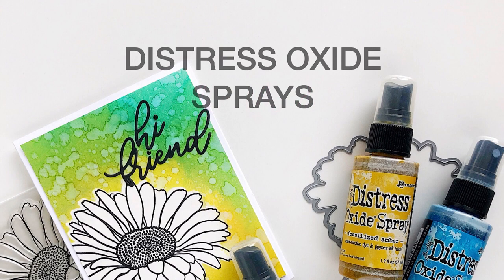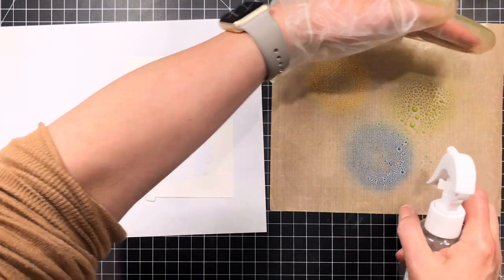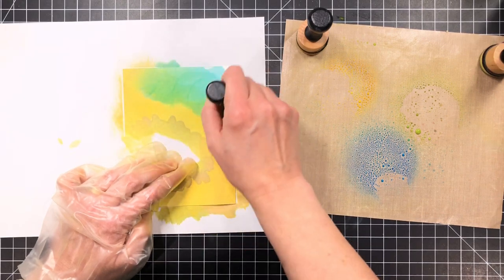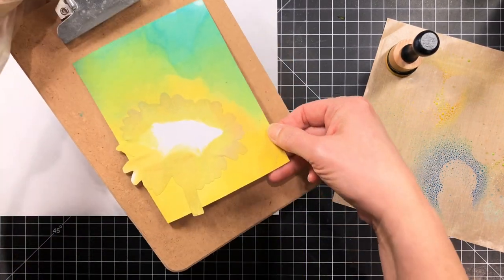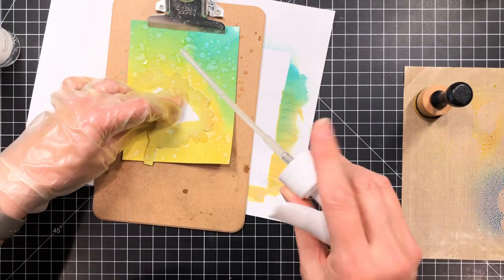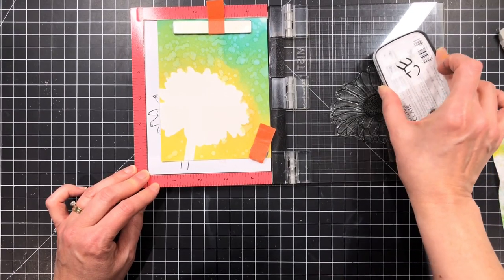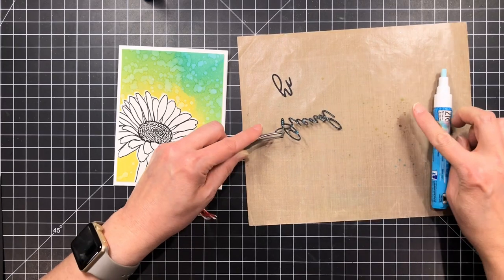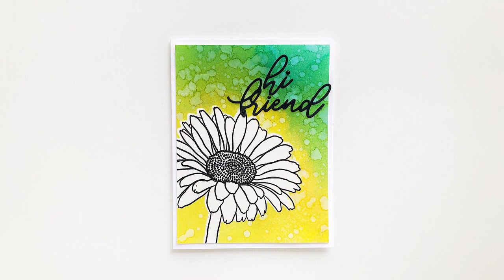Blended Backgrounds With Distress Oxide Sprays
Use Distress Oxide Sprays to create blended backgrounds with ease!
Mondo Gerbera Daisy by Julie Ebersole, Essentials by Ellen Clear Stamps
Mondo Gerbera Daisy by Julie Ebersole, Essentials by Ellen Designer Dies
My Sweet Petunia Mini MISTI Laser Etched Stamping Tool (6-1/8 X 7)
My Sweet Petunia MISTI Laser Etched Stamping Tool (8-1/8 X 10-1/2)